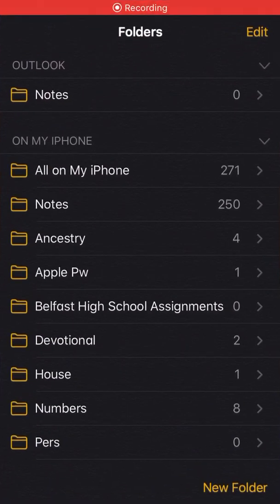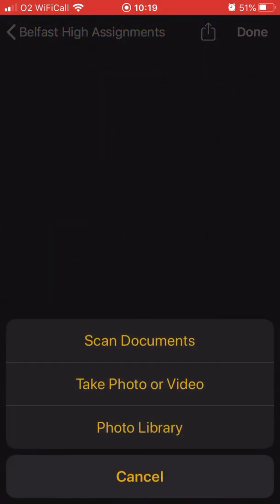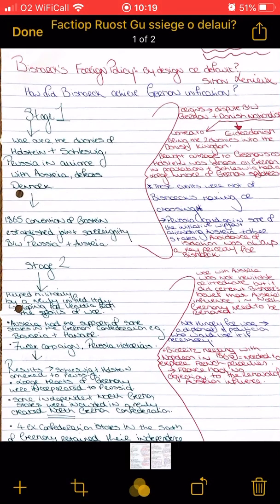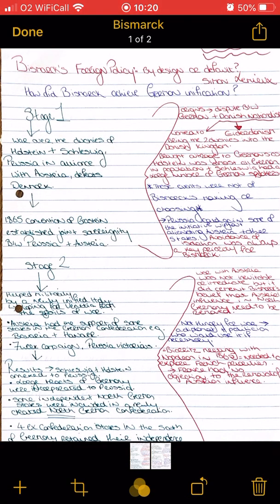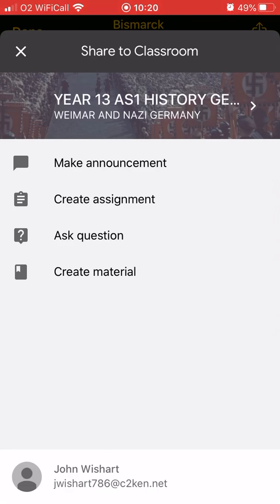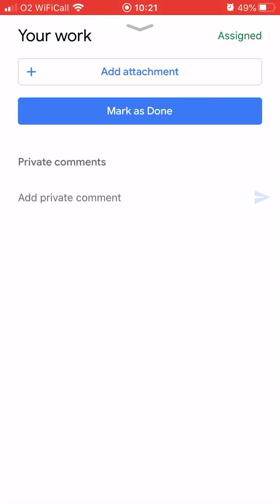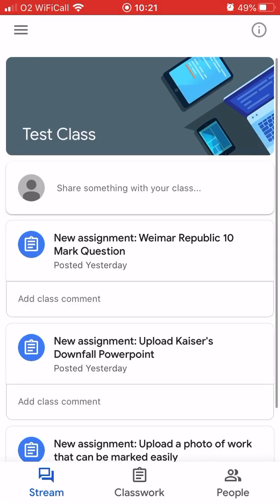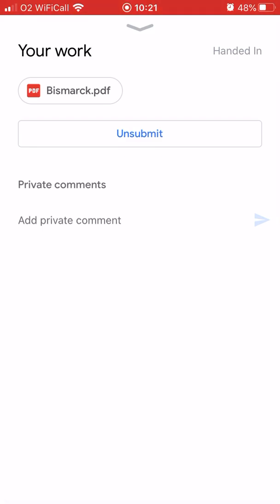USING NOTES TO SCAN AND UPLOAD DOCUMENTS TO GOOGLE CLASSROOM ASSIGNMENTS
This is designed to help students upload higher quality scans to google classroom rather than poor quality photos. It should take them through the process of scanning, uploading and submitting.